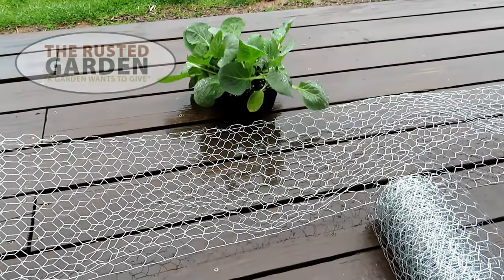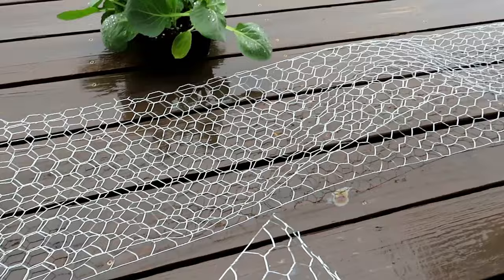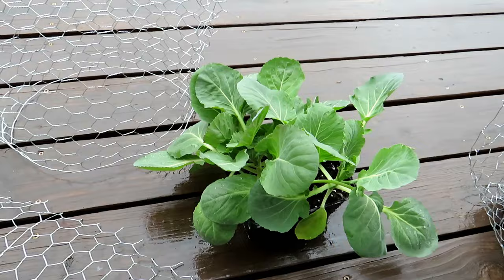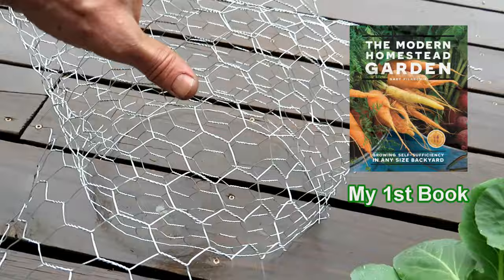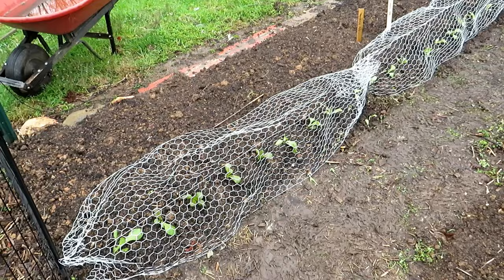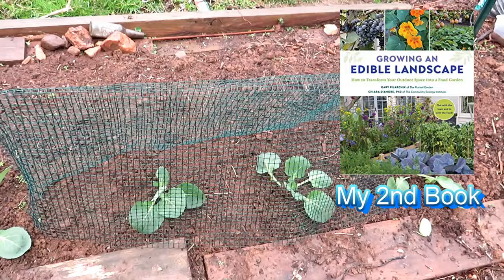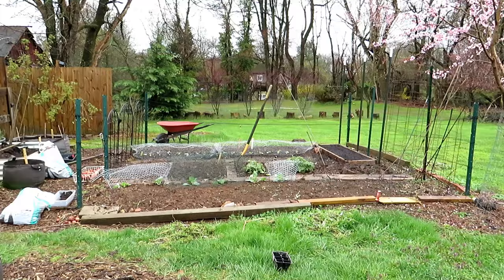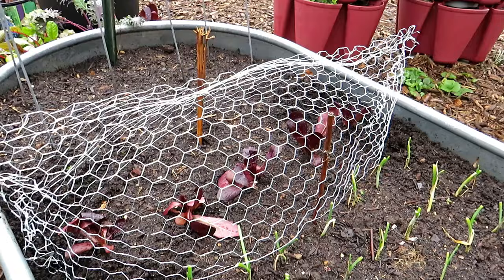How to Protect Your Garden Plants from Rabbits, Birds, Deer & Chewing Worms Without Chemicals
Physical barriers are effective at stopping rabbits, birds, deer, and other problems.